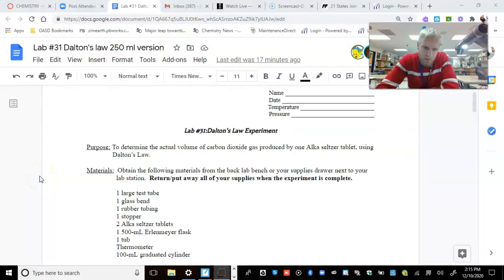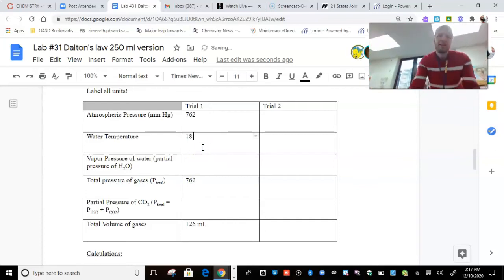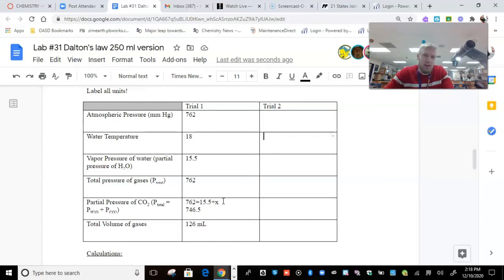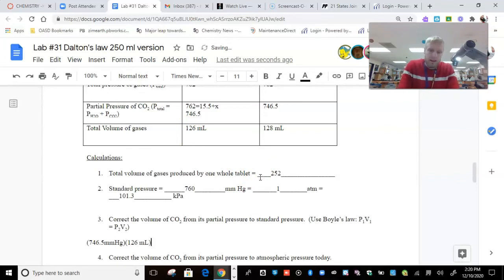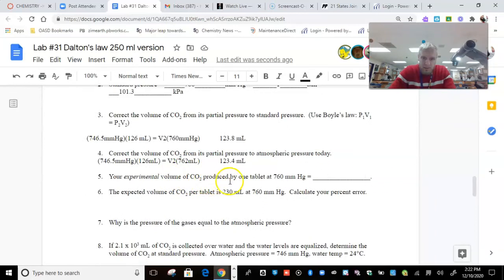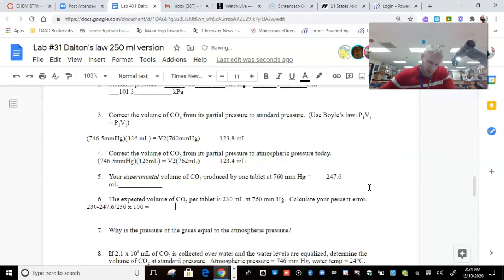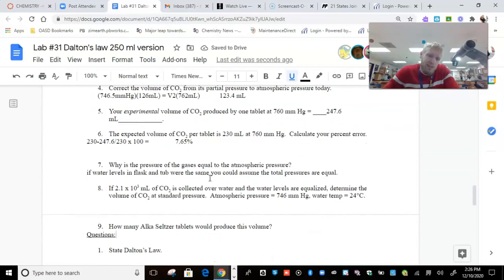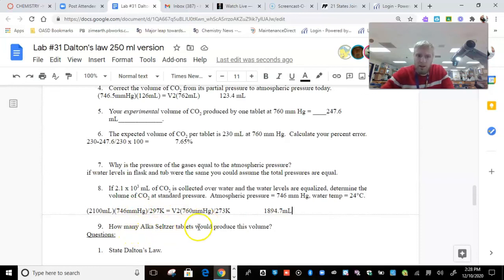Dalton's Law Virtual Lab